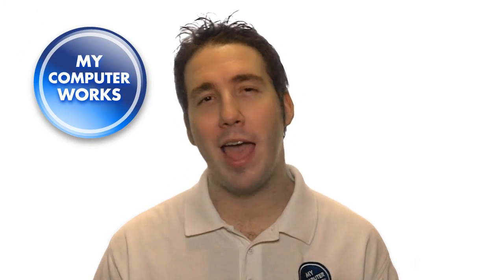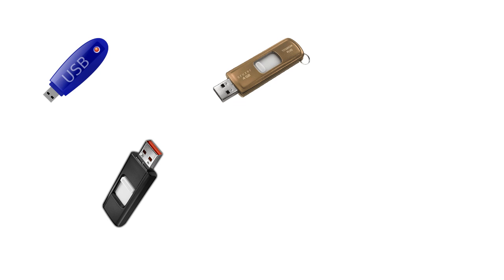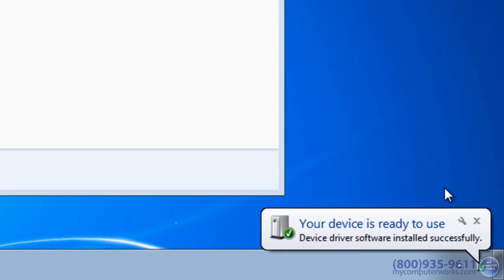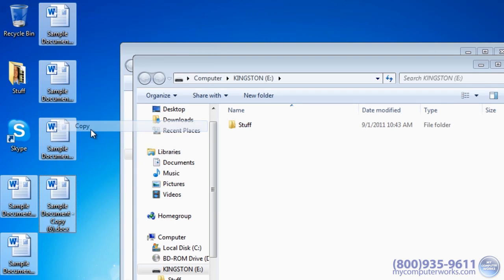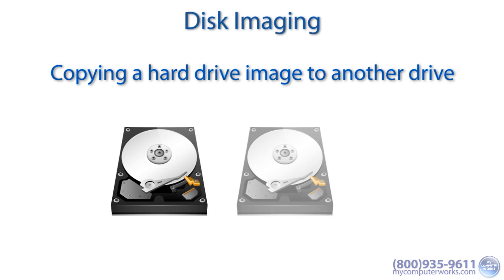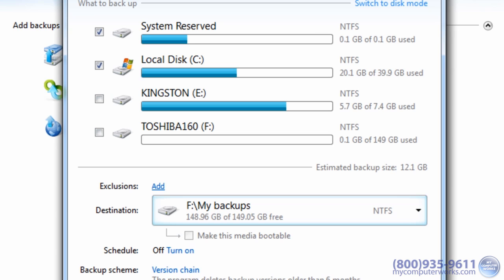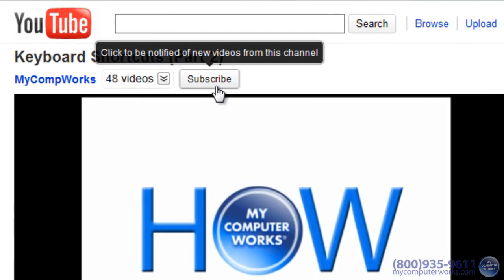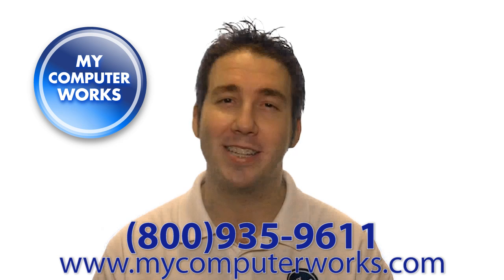How to Back Up Your Data!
Learn the easy way to back up your files to an external drive.